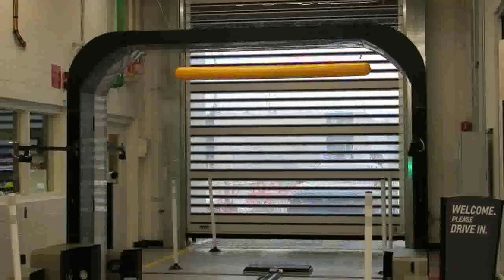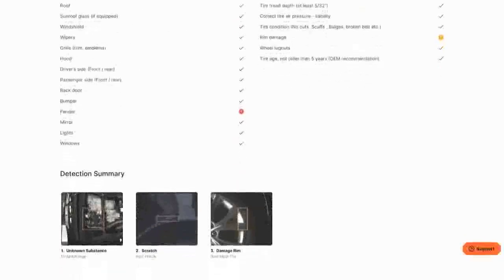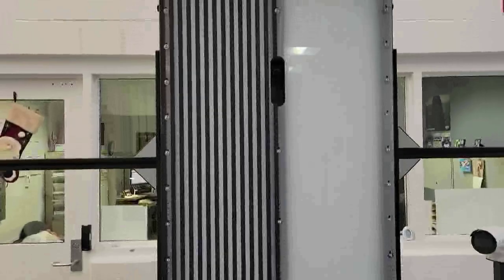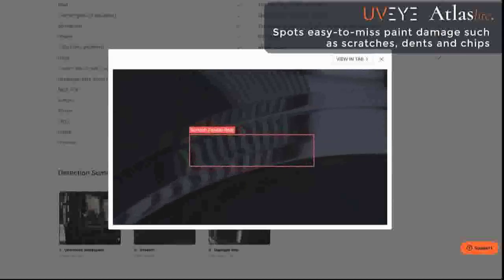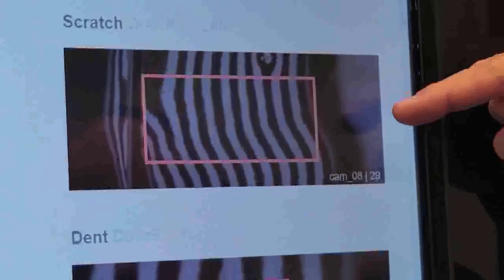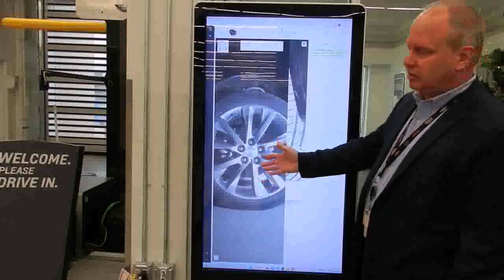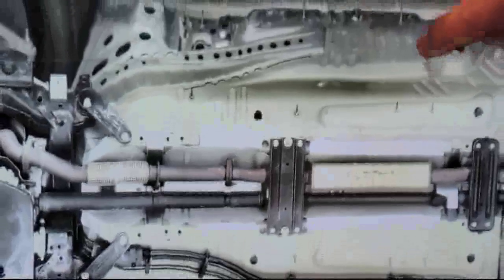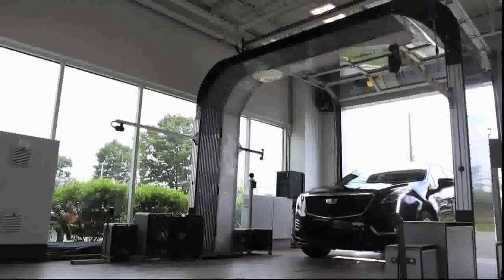UVeye Inspection Station Demo at GM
A Buick Envision was run through the UVeye drive-through inspection stations at the General Motors Technical Center in Warren, Michigan. The demonstration for Forbes.com revealed a number of defects. In our video, we also discovered UVeye's inspection systems have revealed an issue with some electric vehicles that could be costly to owners.